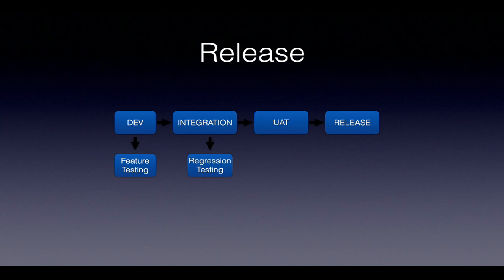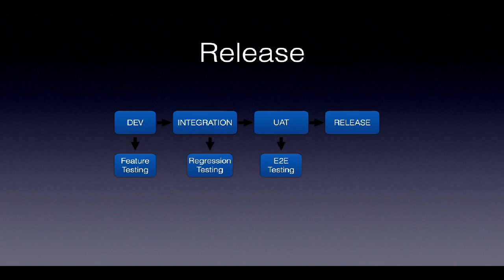Quality Assurance - Release process